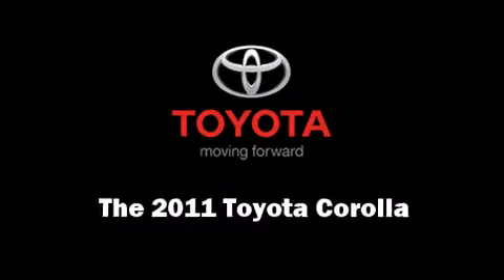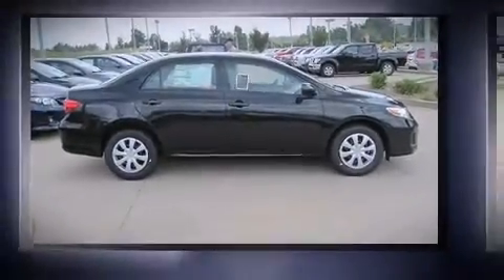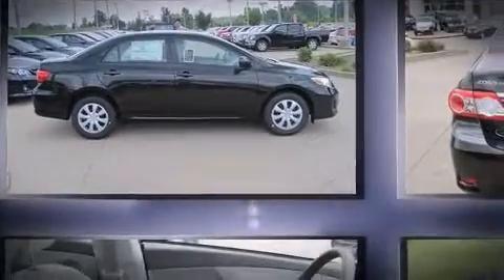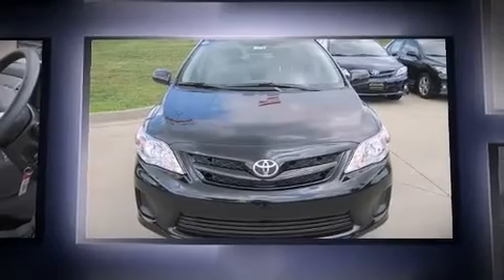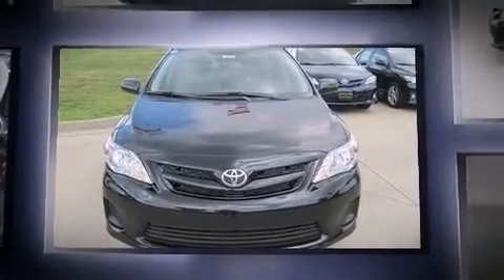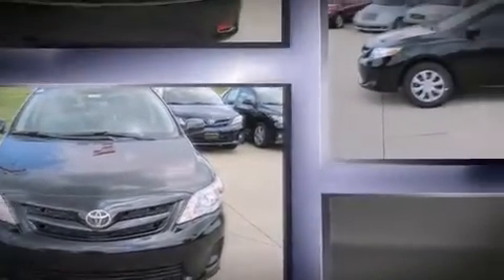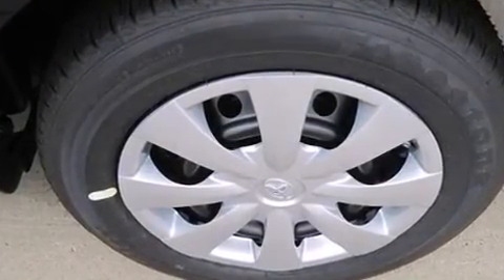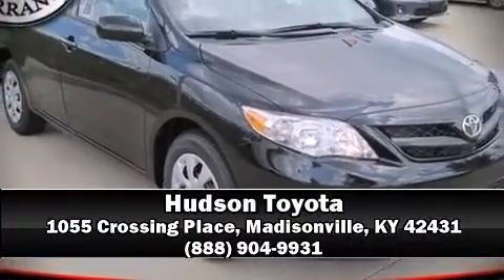2011 Toyota Corolla LE in Madisonville, KY 42431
Hudson Toyota
1055 Crossing Place

Step into the 2011 Toyota Corolla. This 4 door, 5 passenger sedan is ready to drive off the showroom floor! It features an automatic transmission, front-wheel drive, and a 1.8 liter 4 cylinder engine. Toyota prioritized fit and finish as evidenced by: a tachometer, variably intermittent wipers, a trip computer, front bucket seats, tilt and telescoping steering wheel, cruise control, and 1-touch window functionality. Audio features include a CD player with MP3 capability, and 6 speakers, enhancing the audio experience throughout the interior. In the event of a rollover collision, side curtain airbags provide additional protection for outboard seated passengers.